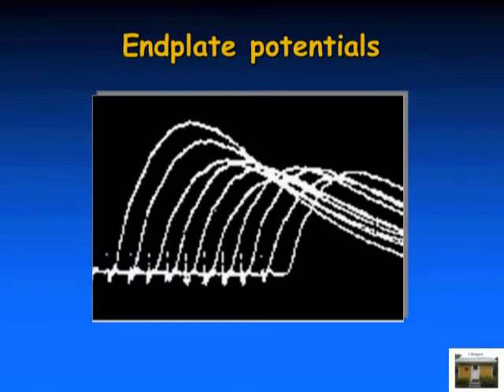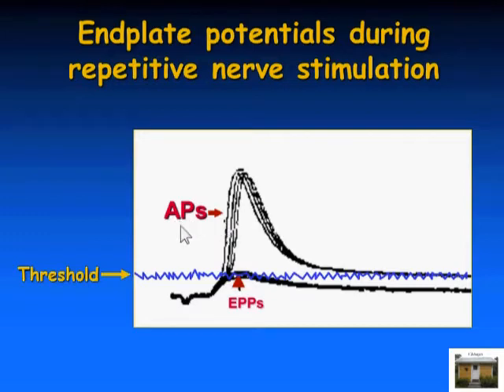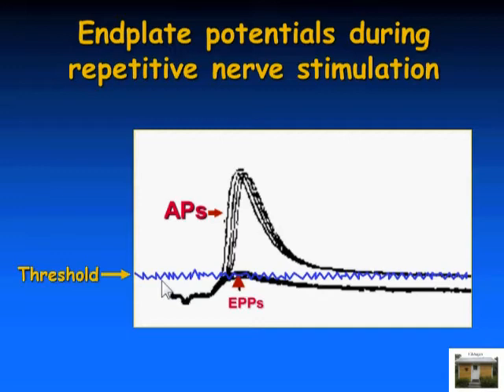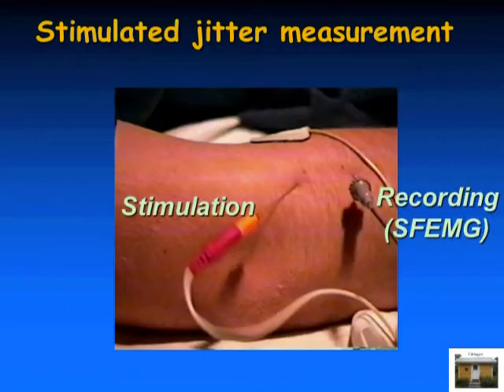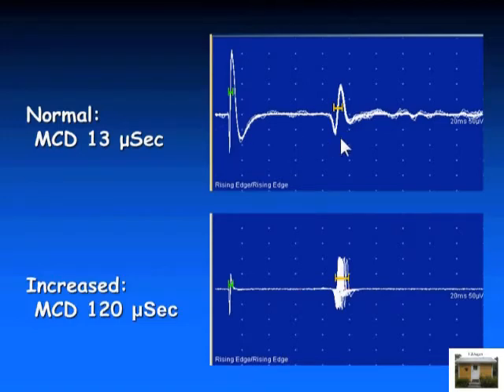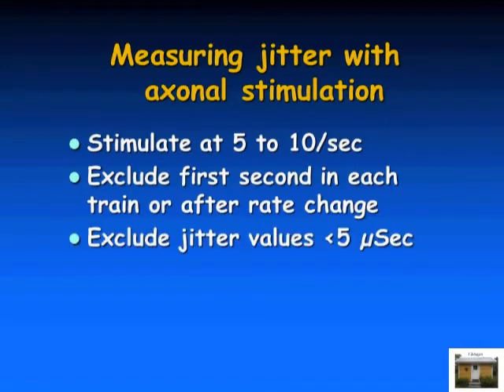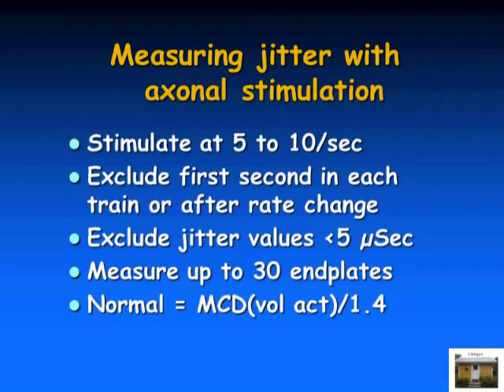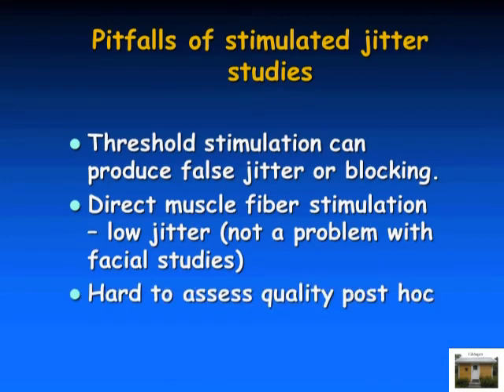SFEMG - Intro Jitter Phenomenon (Don Sanders)